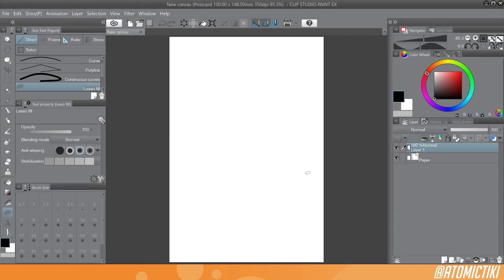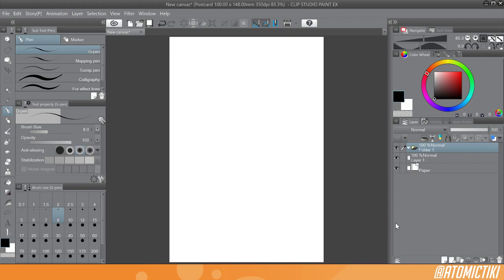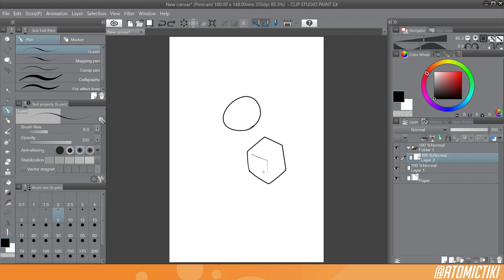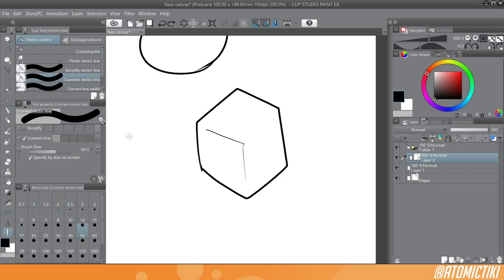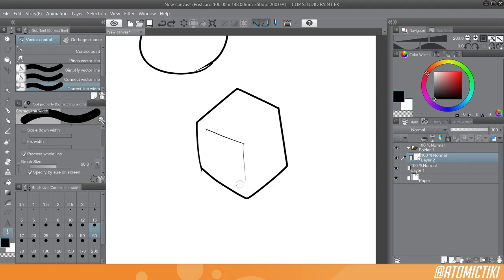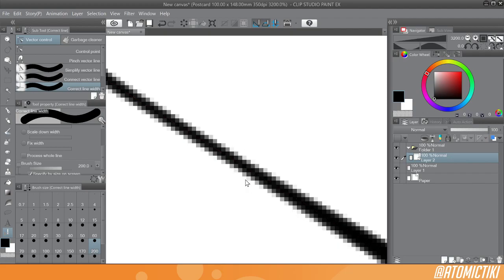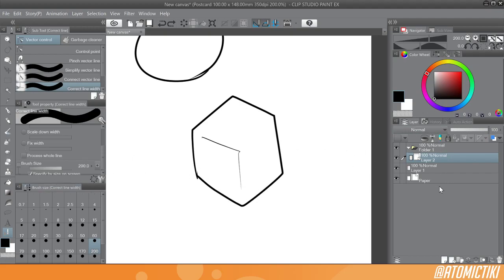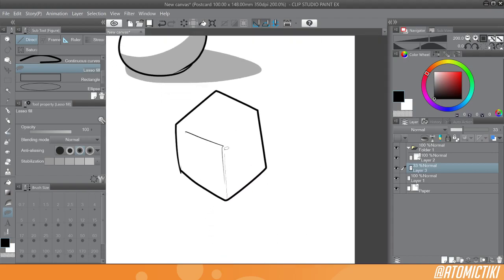Quick & Dirty Art Tute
AAAAAA quick n' dirty art tutorial on Clip Studio Paint line vectoring options and a sneaky way of doing cel style shading!